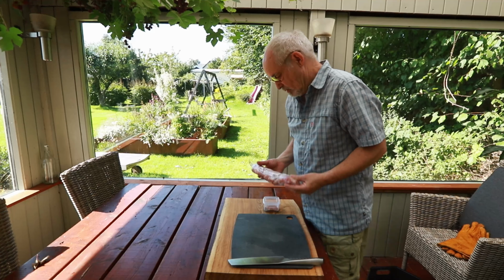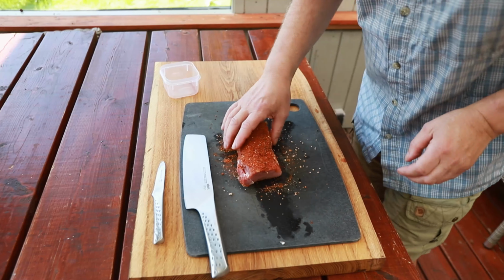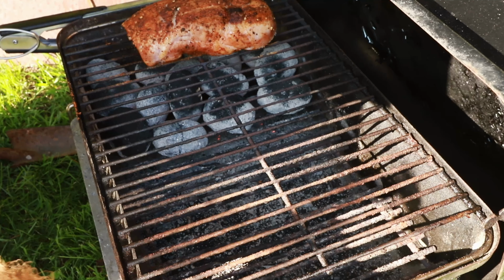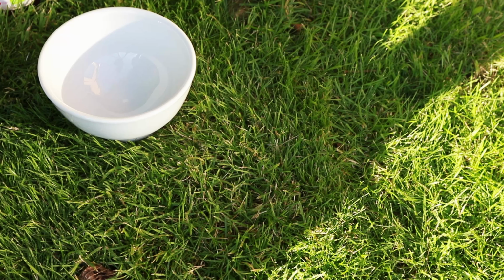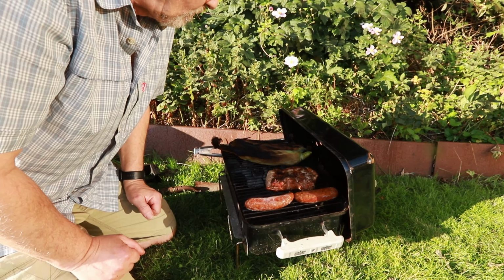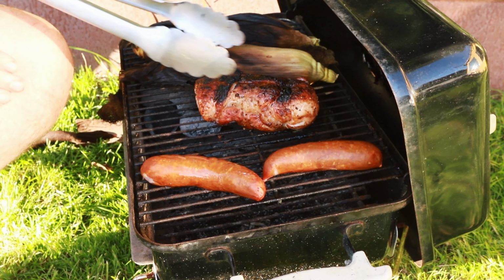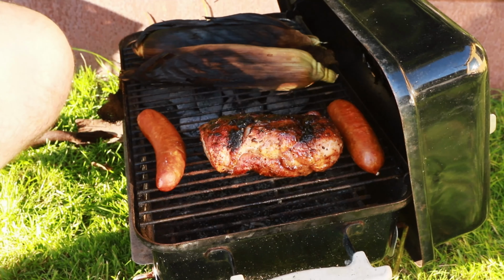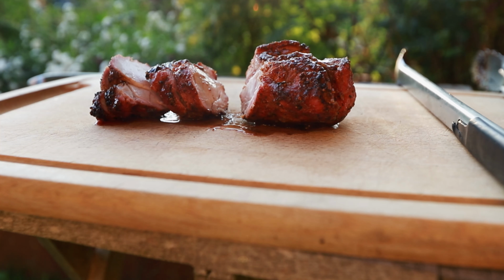Tenderloin on Weber Go Anywhere.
Weber Go Anywhere with Pork Tenderloin.

00:00 Pork Tenderloin
00:54 Rub
01:37 Fire up Weber GA
04:01 Tenderloin on
05:22 Sweet corn on
05:34 Mix glace
07:34 Chair
09:01 Glace on
10:29 Cutting and tasting